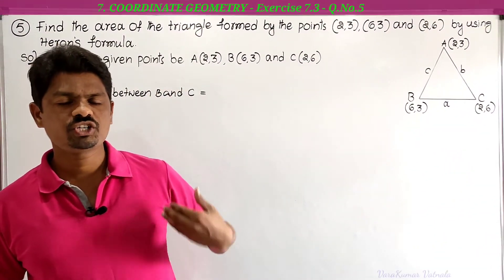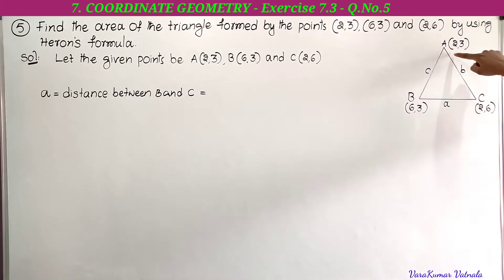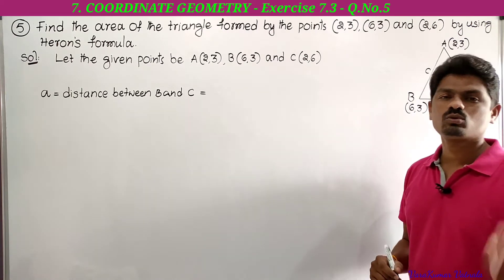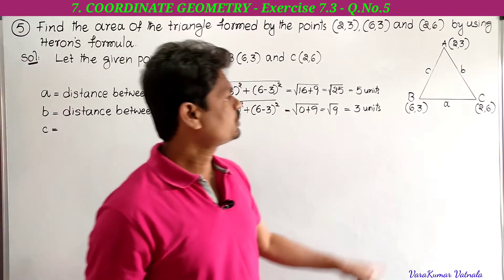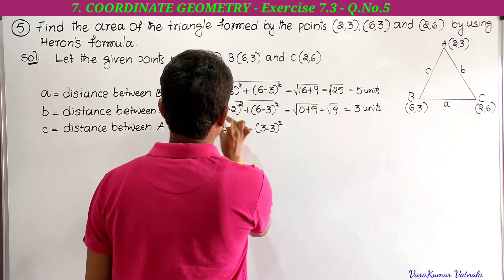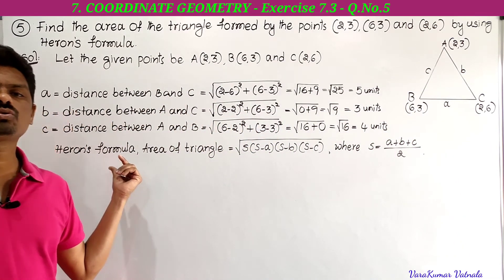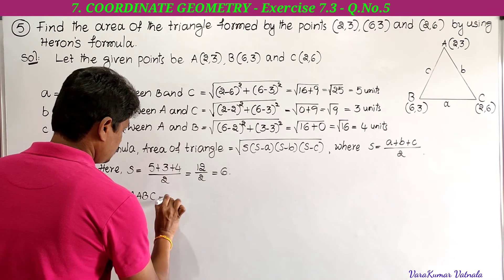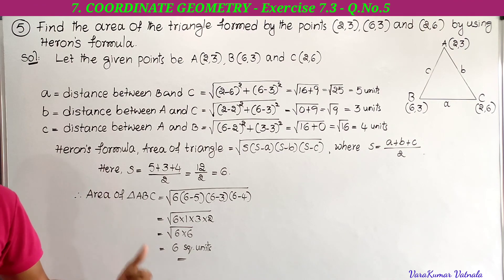10th Class | Maths | COORDINATE GEOMETRY | Exercise 7.3 | Q.No.5.